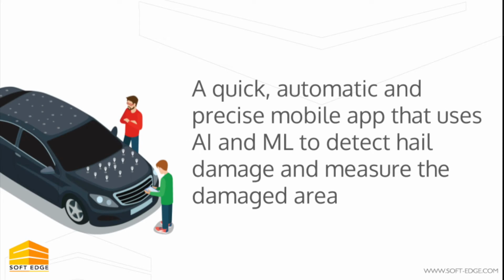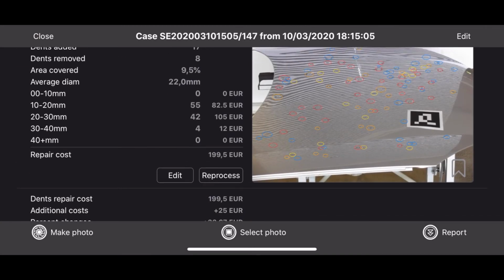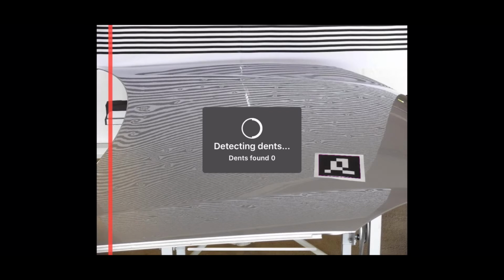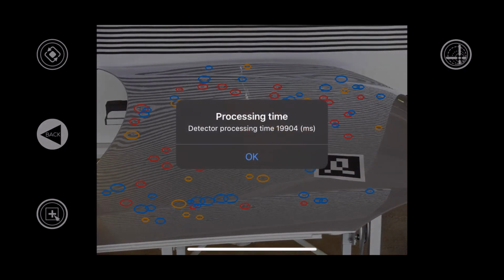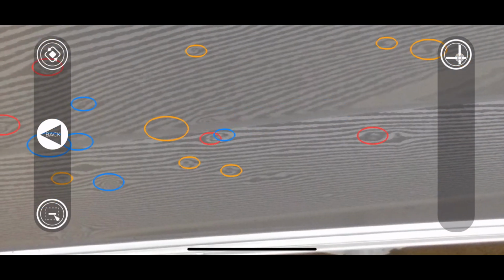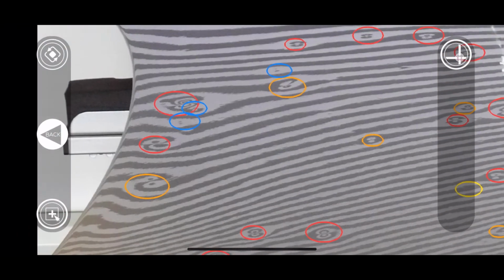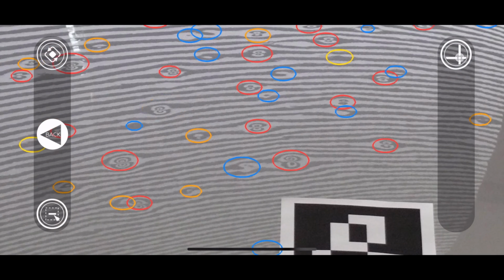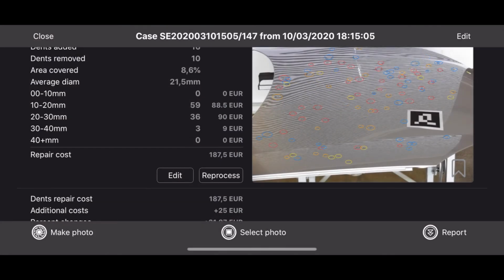Hail Dents Detection tutorial for HailMasterPlus Free iOS application. PDR Hail Damage assessments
This Tutorial video shows how to use Dents Detection functionality in HailMaster Plus iOS application.

The main AI solution developed and offered by SOFT EDGE today is the HailMaster Application, an innovative tool that uses augmented reality and computer vision to precisely detect and measure the damaged area with dents left on a car by the hail. Easy and quick damage cost calculation and easy to export PDF report.

Application functionality:
- Inteligent dent detection process based on AI
- No monthly user-fees
- App is fully functional on your device without Internet connection.
- Quick damage Photo capturing
- App accepting all main types of common dent mirrors
- Case with all Car and Car owner Data
- Flexible cost management tool / Customizable Matrix
- PDF report generation
- Digital Note Taking
- iPad Landscape and Portrait mode
- Search/View previous estimates
- Dark Mode

The application supports different currencies and localized to Italian, English, German and Polish languages.